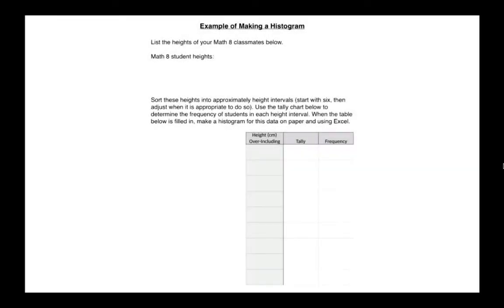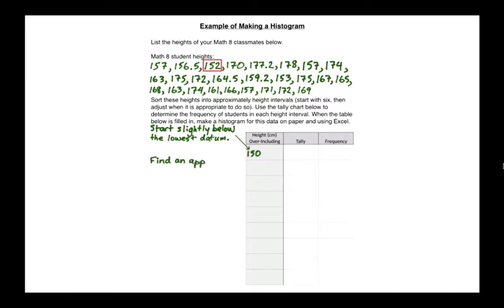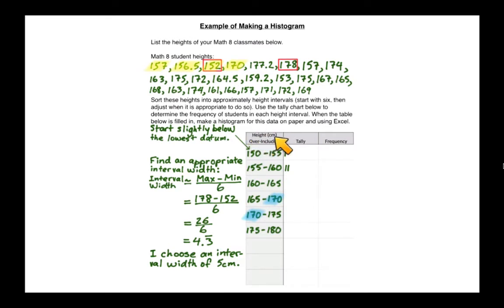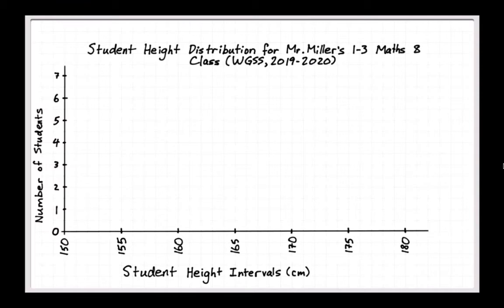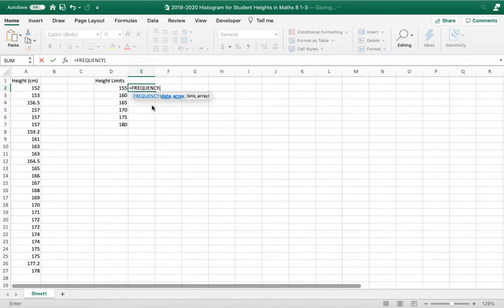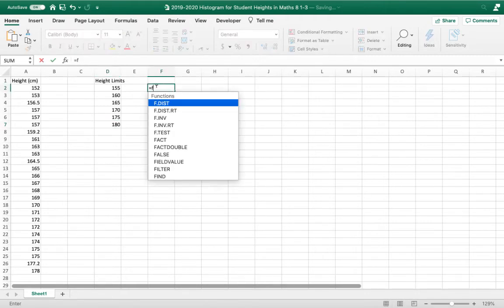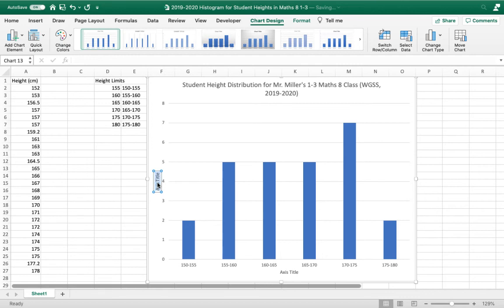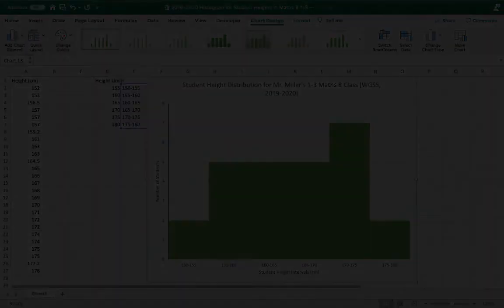Math 8 Chapter 1 Lesson 3 Histograms